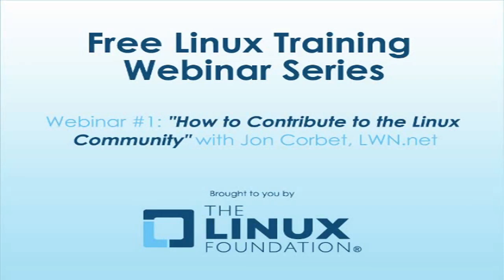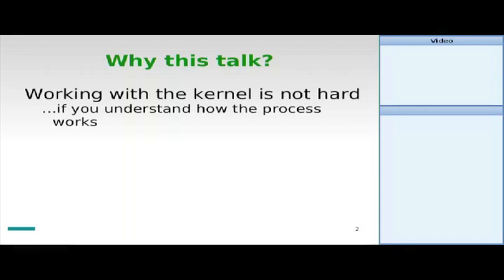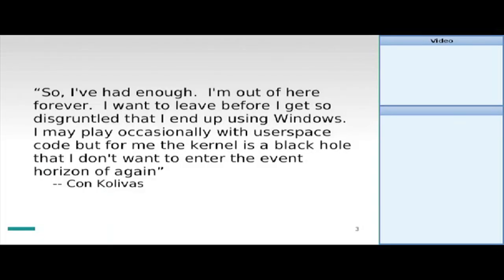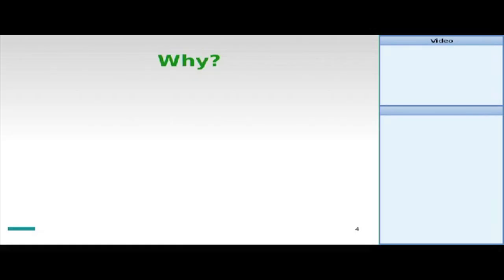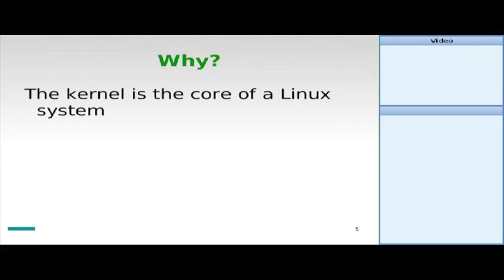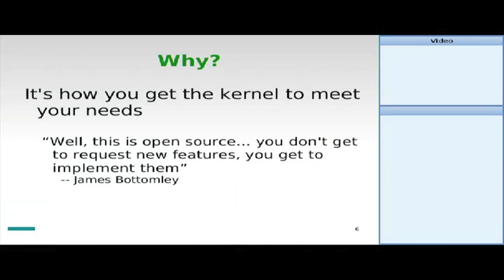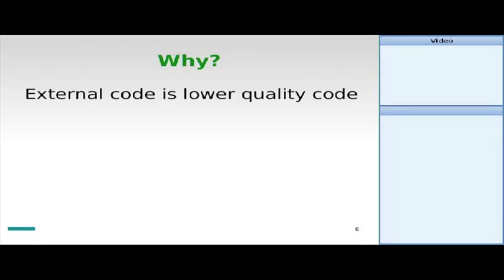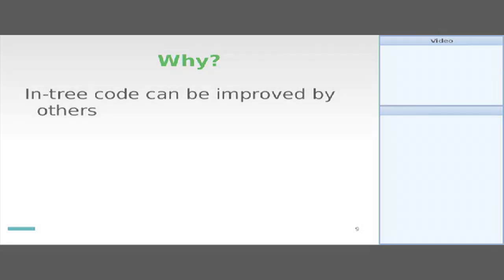Linux Training: How to Participate in Linux (Excerpt)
Linux kernel developer and LWN.net editor Jon Corbet shares his popular Linux Training video on how to participate in the Linux kernel community. To see the free Linux tutorial in its entirety, please